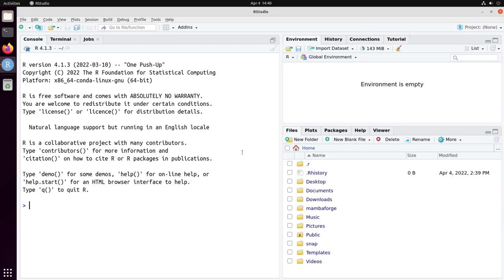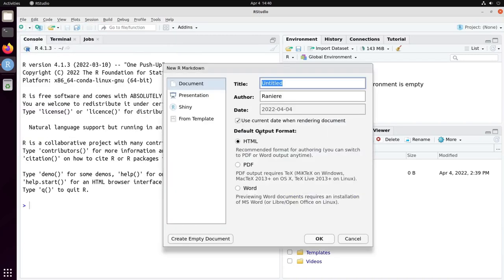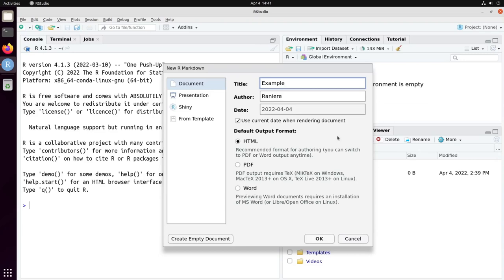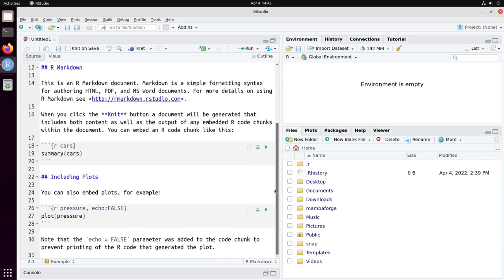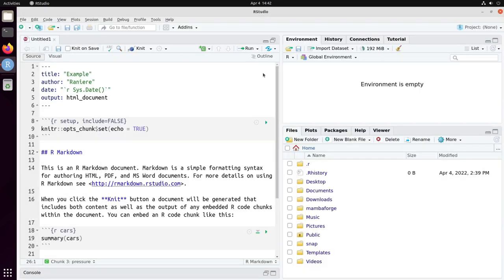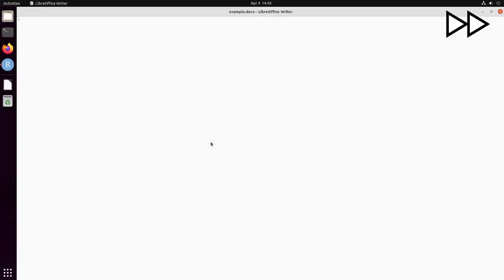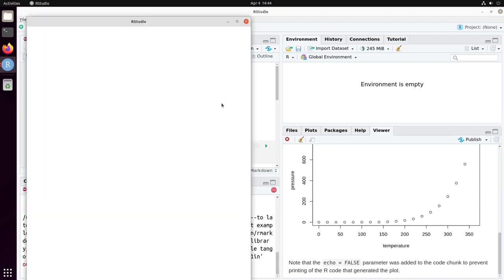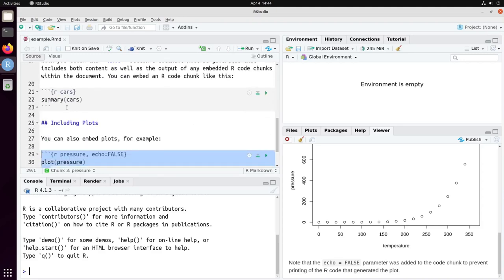What is R Markdown?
In this short tutorial, I introduce R Markdown using RStudio Desktop on Ubuntu 21.10 that has R installed using the cross-platform package manager Mamba.

Session Information

Mamba 0.21.1
R 4.1.3
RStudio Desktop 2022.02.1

Screencast and Video Editing Information

VirtualBox 6.1
OBS Studio 27.0
Kdenlive 21.04